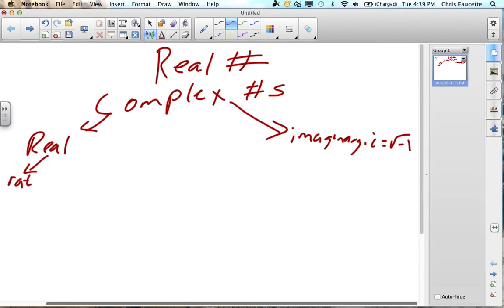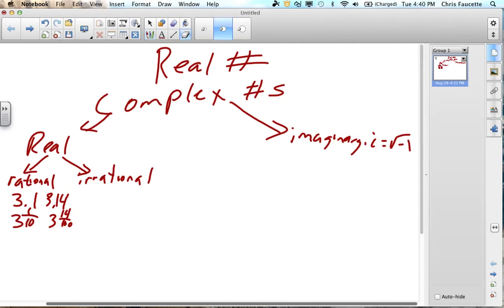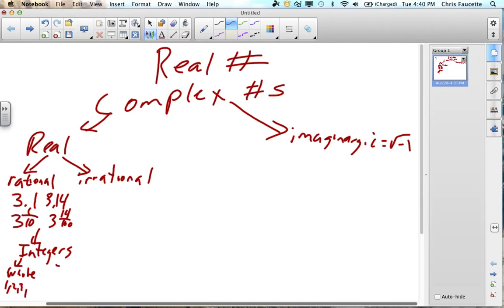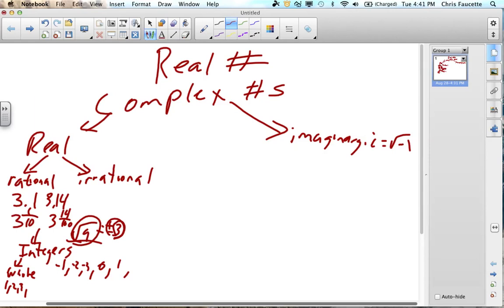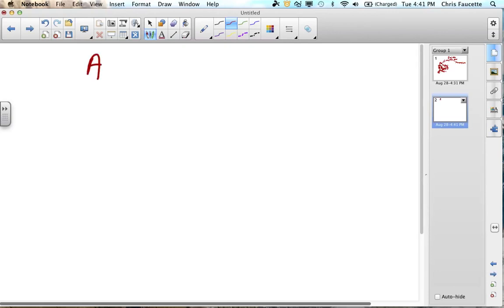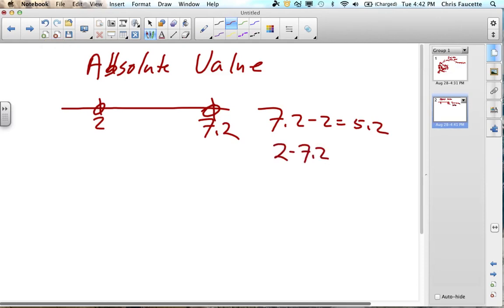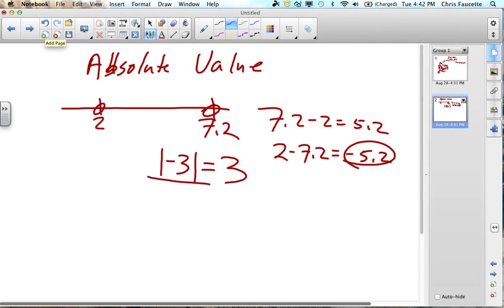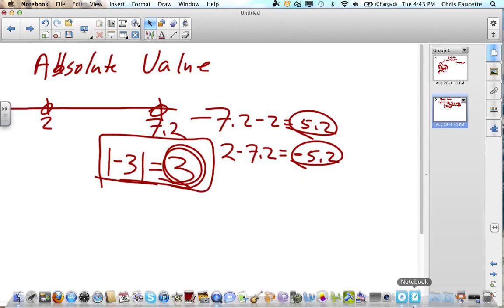Sect 1 1 pt 1